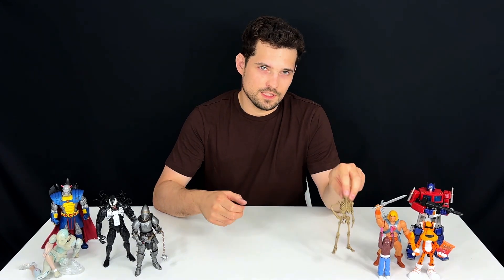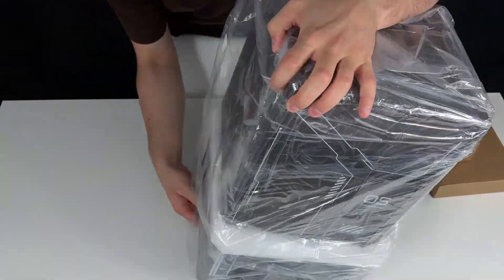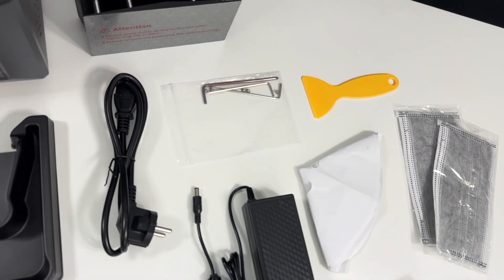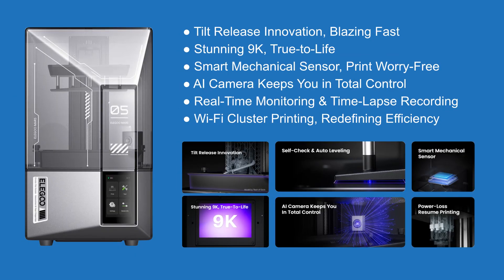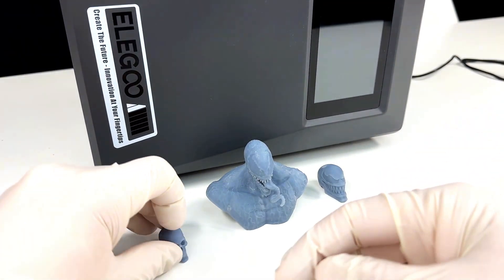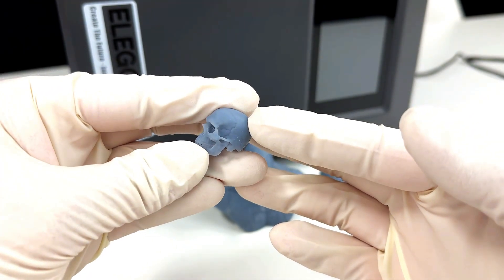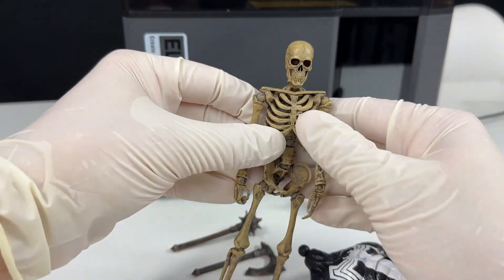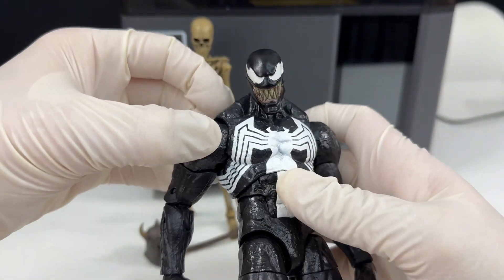Elegoo Mars 5 Ultra Overview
Thank you Elegoo for sending us this 3D printer for testing and review.

P.S.
Sorry for the flickering effect 🙏 Still trying to get a hold of the review thing.